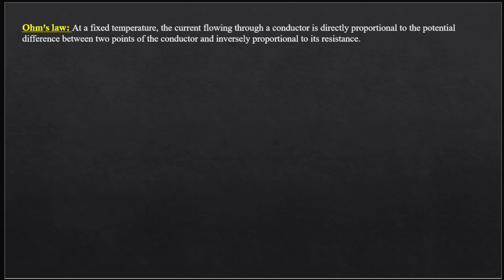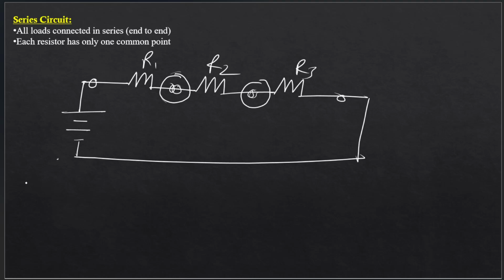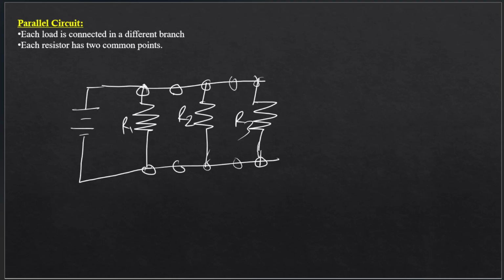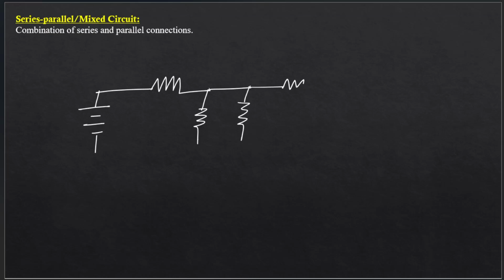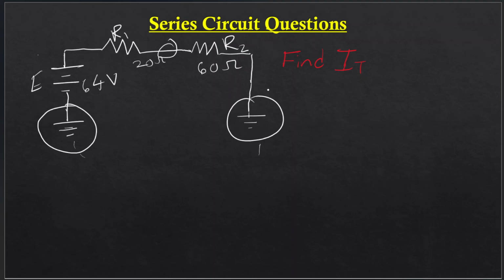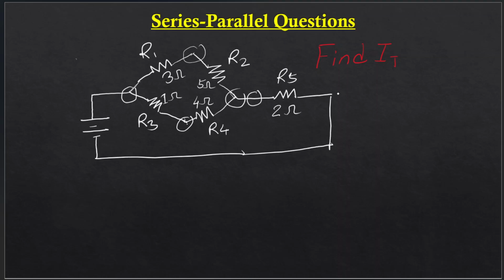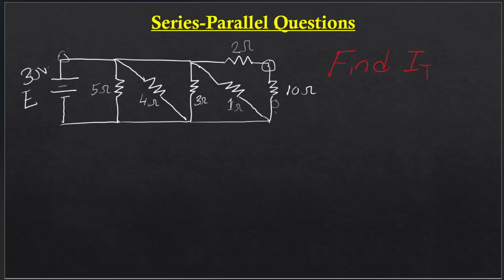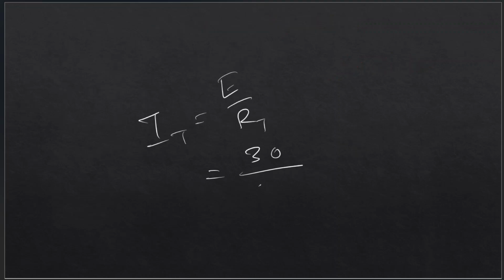Ohm's Law, Series Circuits, Parallel Circuits | Fundamentals of Electricity | Electrical Engineering